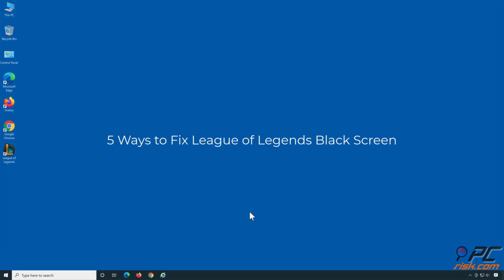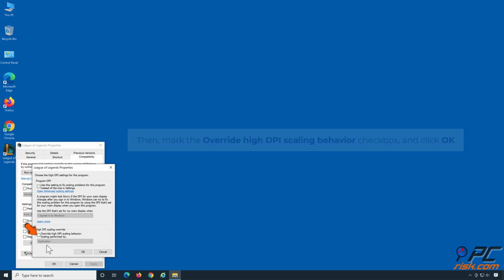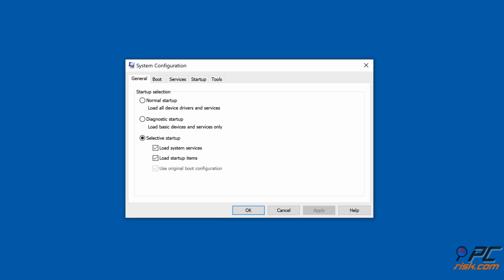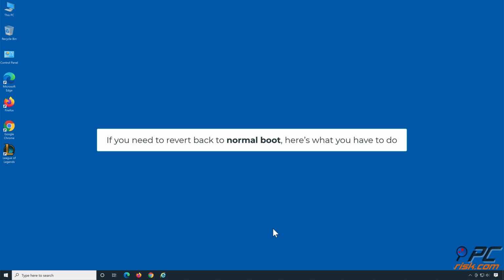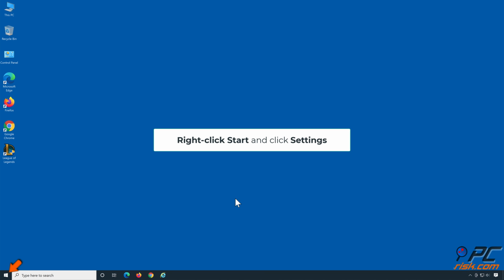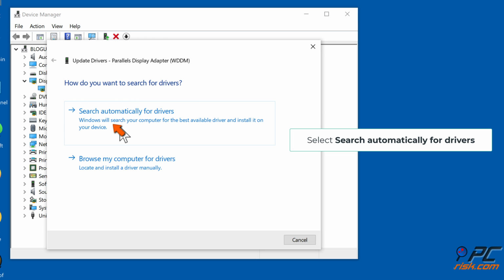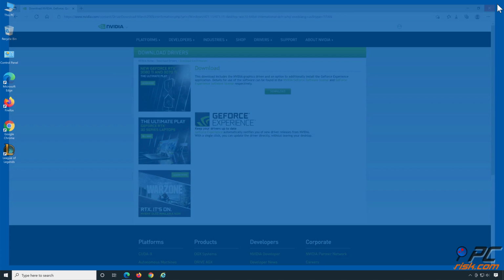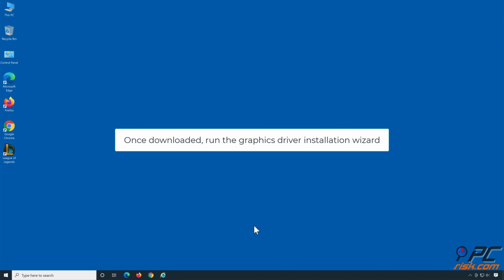5 Ways to Fix League of Legends Black Screen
Video showing how to fix League of Legends Black Screen.